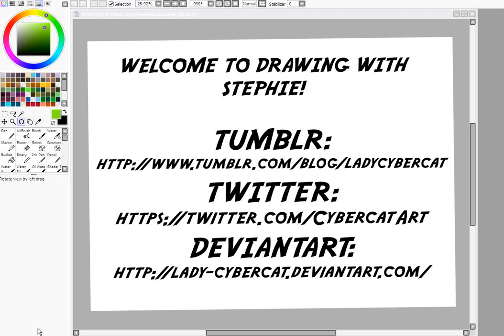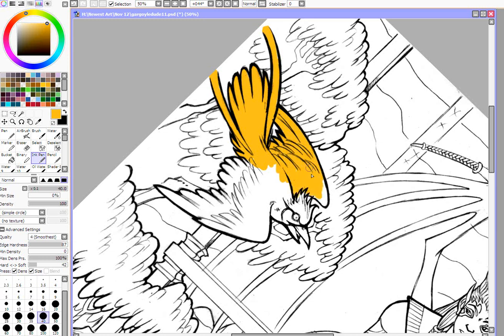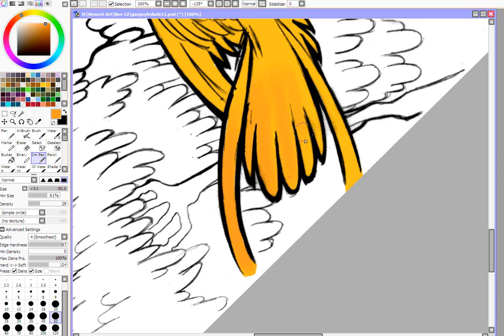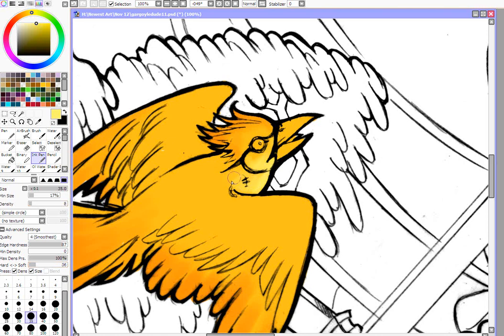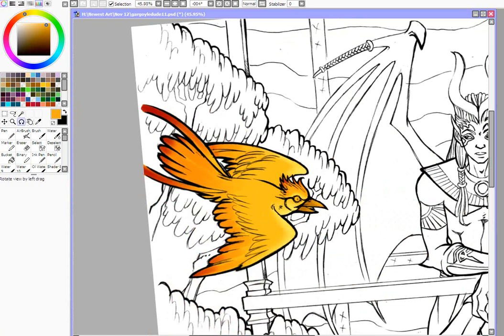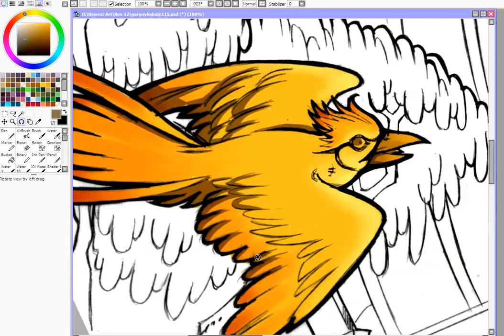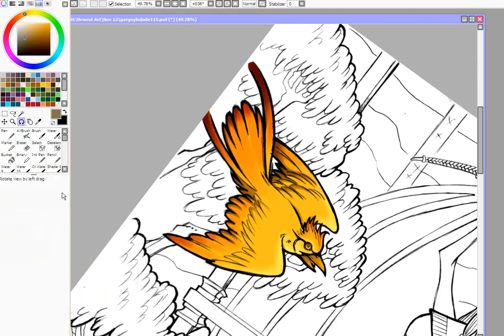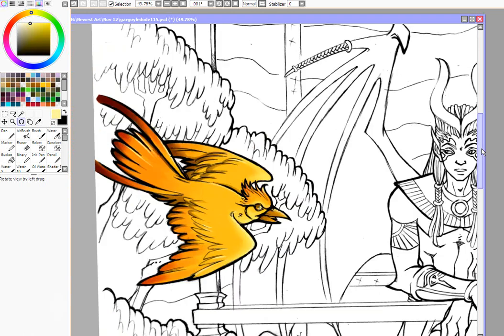How to Color With Paint Tool Sai Cel Shade Technique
A demo tutorial on how to shade and color with Paint Tool Sai. This is just one technique there are many more. This particular video focuses in on the Pen  tool and using Layers to create a quick shading style.

Want to get the same Wacom Intuos tablet I use?  You can get it on Amazon!